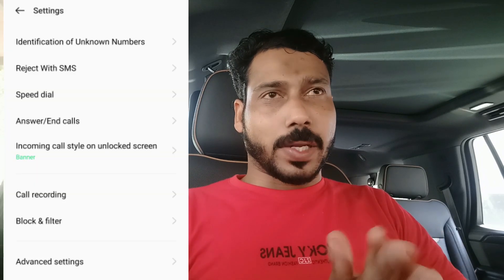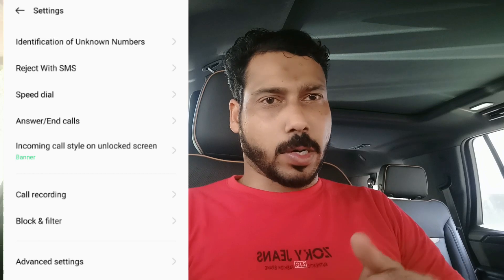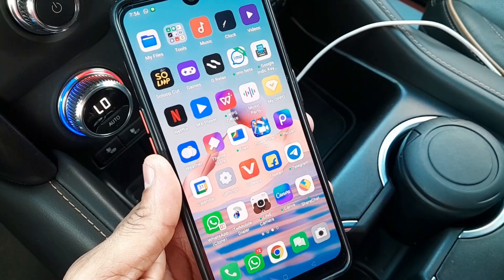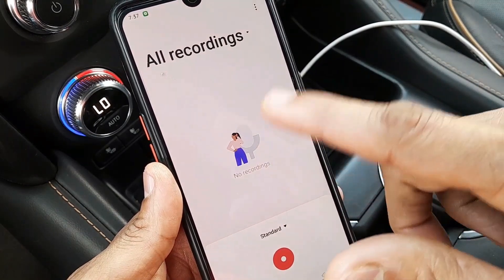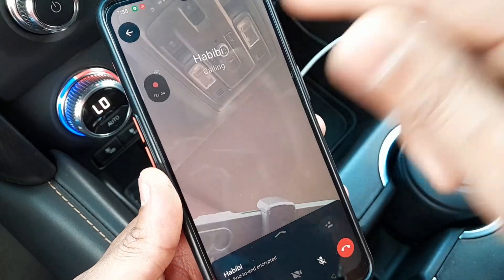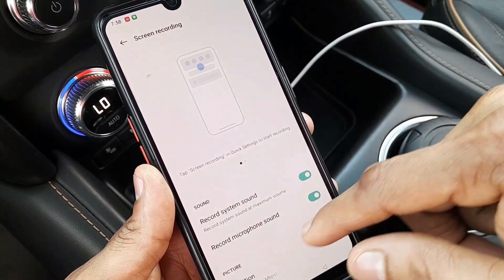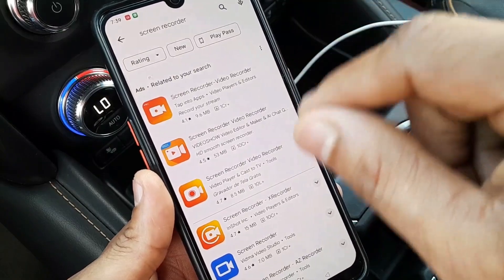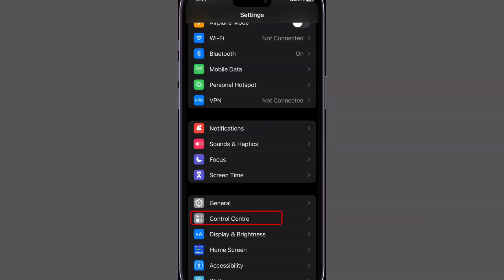how to easy record WhatsApp voice / video calls android / iphone | വാട്‌സ്ആപ്പ് വീഡിയോ കാൾ റെക്കോർഡ്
how to easy record WhatsApp video calls android / iphone | വാട്‌സ്ആപ്പ് വീഡിയോ കാൾ റെക്കോർഡ്

Facebook page link follow ...

Sharechat link follow ...

Kerala / India